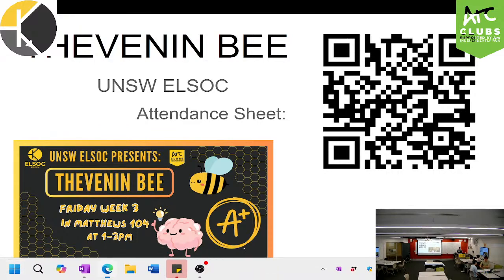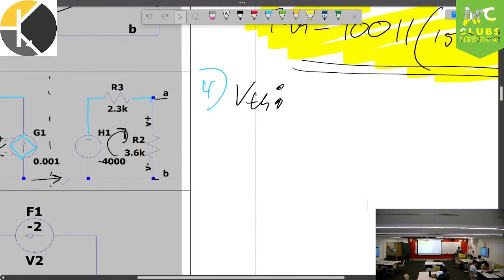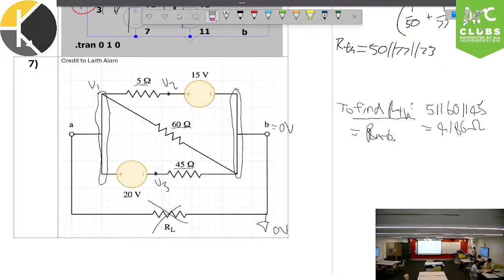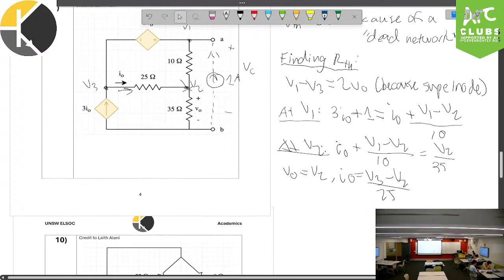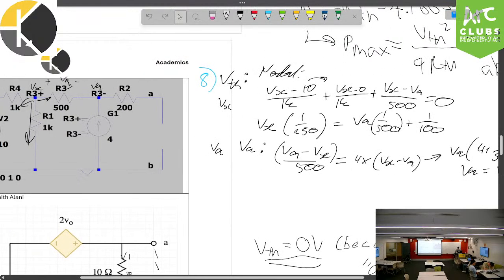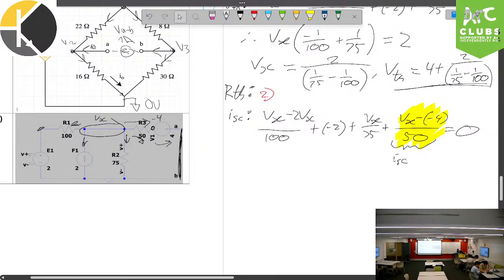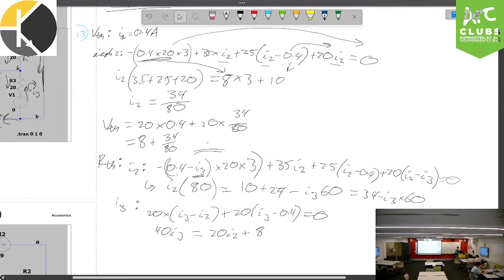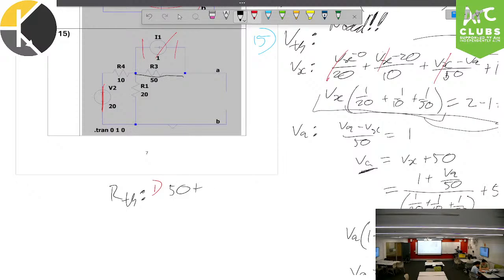UNSW ELSOC Presents: Thevenin Bee Solutions!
‼️CALLING ALL ACADEMIC WEAPONS‼️
ELSOC is excited to bring back our renowned Thevenin bee 🐝
Come join us to learn and master your circuit analysis skills ⚡️⚡️Great prep for ELEC1111 👀👀
💅💅💅EVENT DETAILS 💅💅💅
🗓️Date: Friday Week 3 7/03/25
⏰Time: 1-3pm
📍Location: Matthews 104
💛💛💛 STAY IN TOUCH 💛💛💛